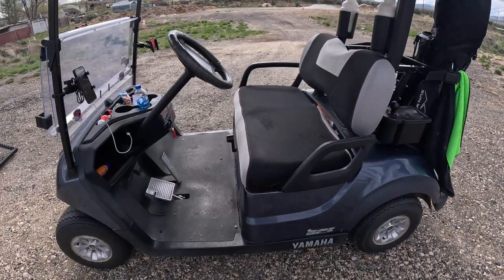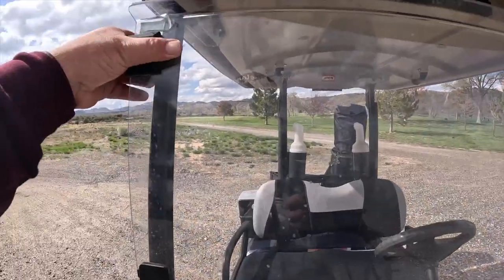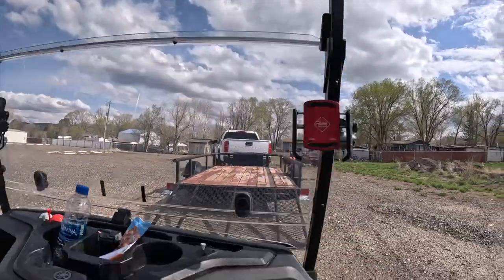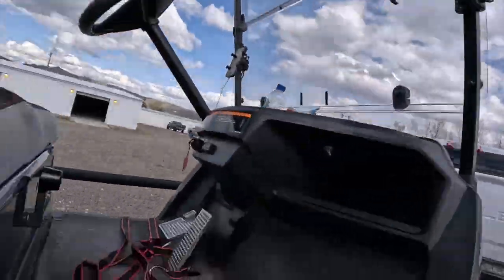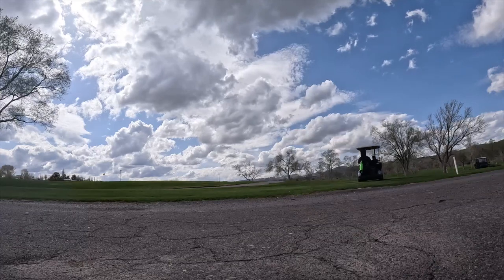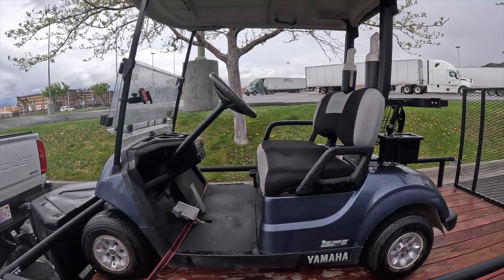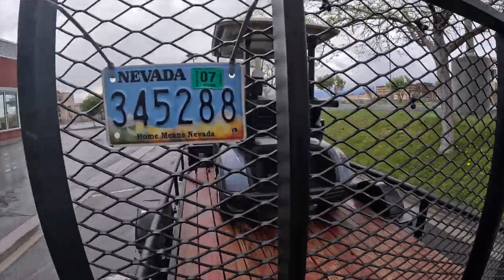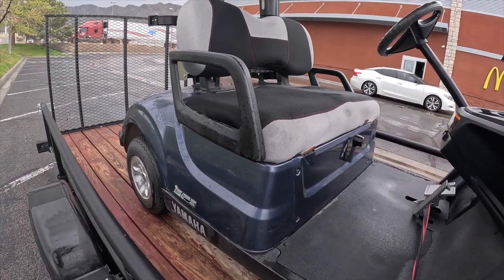2017 Yamaha Golf Cart | Features & Accessories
In this video, I take a look at the 2017 Yamaha QuieTech EFI golf cart.
This thing is zippy!